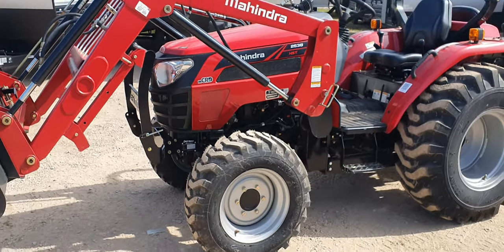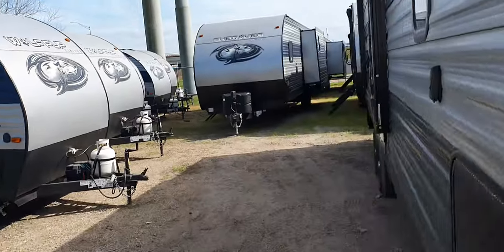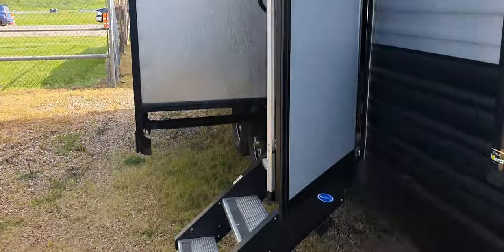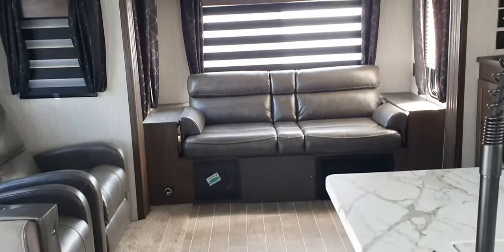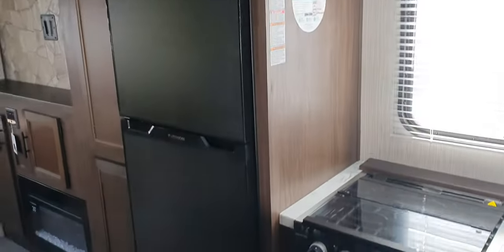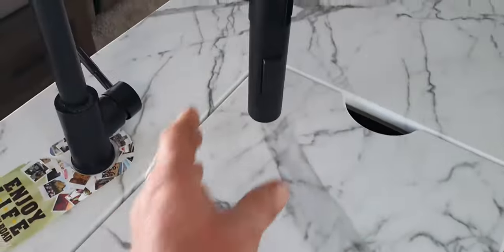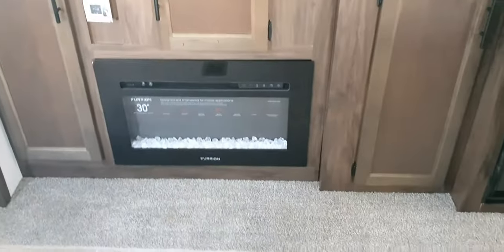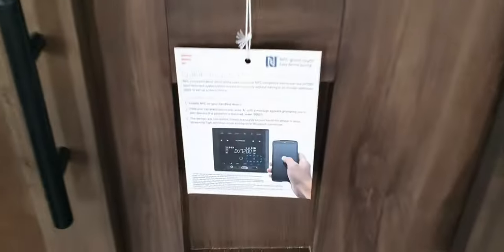I have solutions to the Corona virus